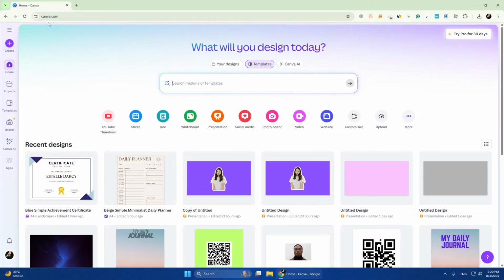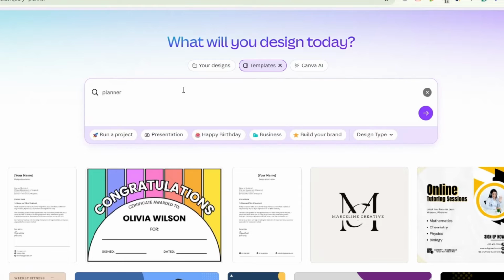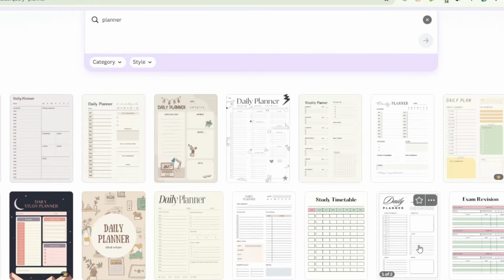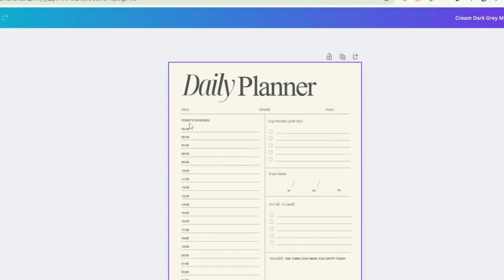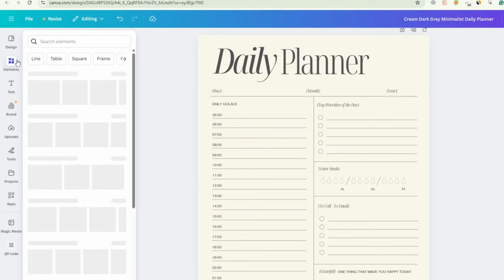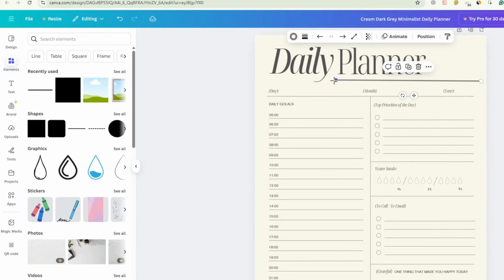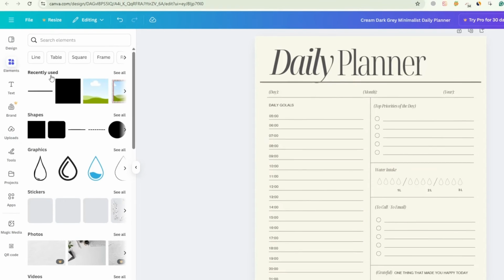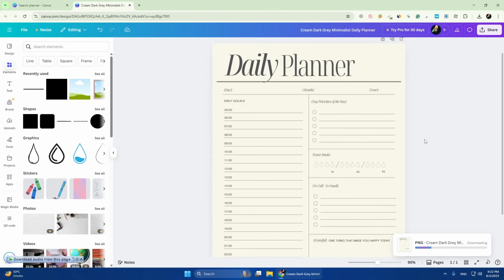How To Make Planners on Canva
Want to learn how to make planners on Canva? In this easy step-by-step tutorial, you'll discover how to create professional and customizable planners using free Canva tools. Whether you’re designing a daily, weekly, or monthly planner, this video will guide you through the entire process—from choosing templates to adding your own creative touch. Perfect for beginners or anyone looking to sell planners online or stay more organized. No design skills needed! Watch now and start building beautiful planners in minutes.

Did this tutorial help you make your own planner? Let me know how it turned out in the comments!

🔐 Secure Your Online Activity with NordVPN:

30-day money-back guarantee
Starting at just €3.09/month (instead of €11.59)!